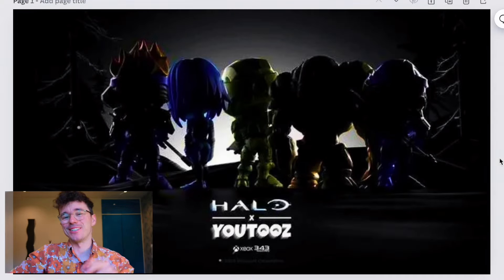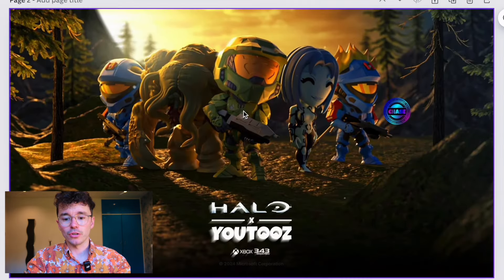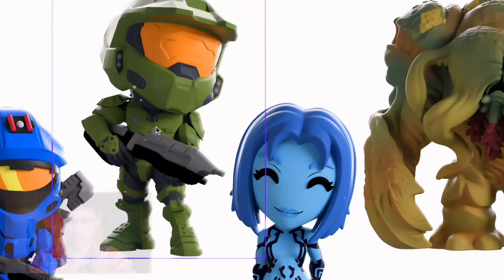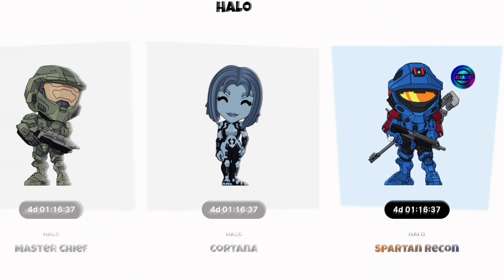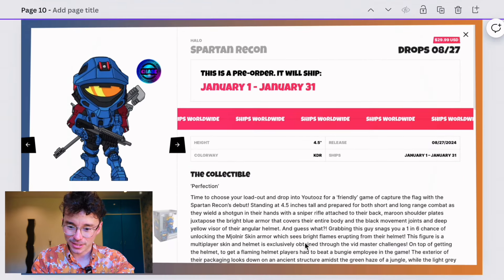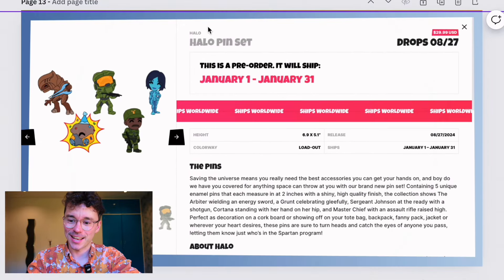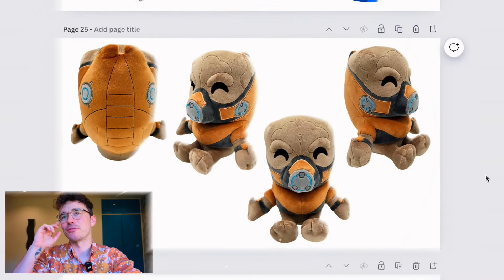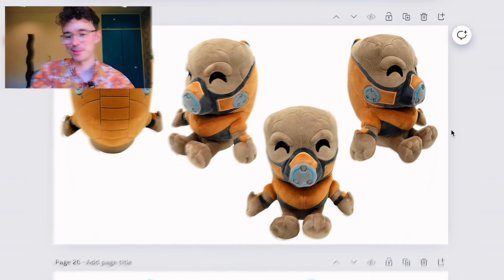Halo X Youtooz REVEALED!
The Master Chief, Cortana, the Flood, and Spartan Recon join the fight as the latest collectables in the Youtooz family! Also available is a grunt plushie with a 1/6 chance of unlocking the grunt birthday party!

Which will you be adding to your collection?